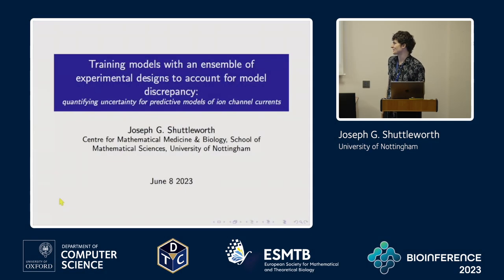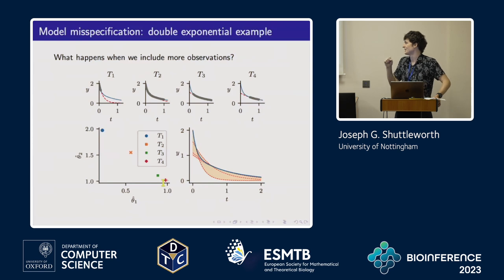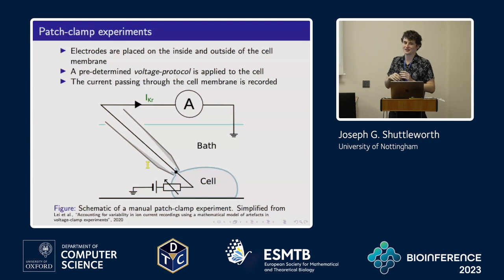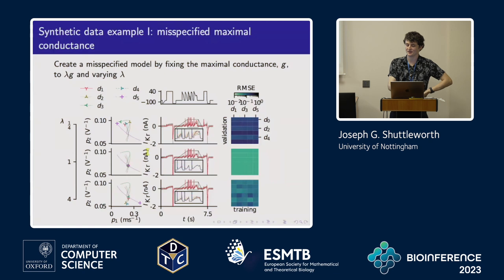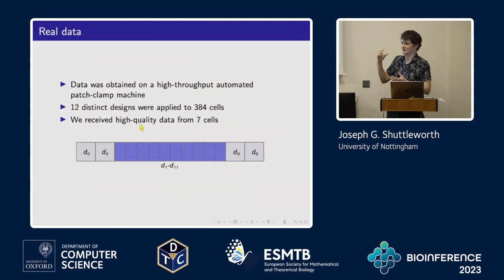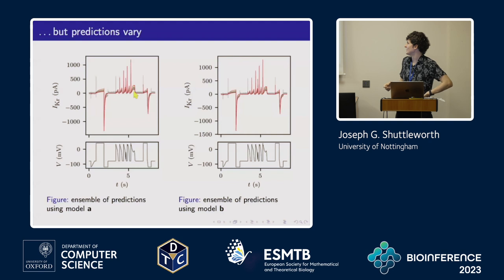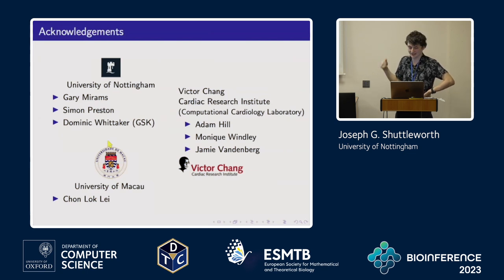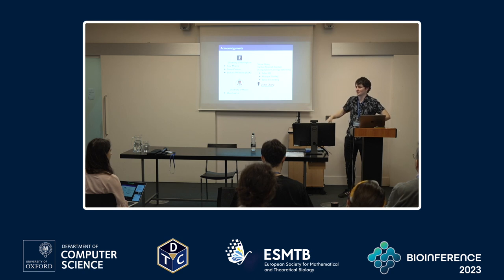Training models with an ensemble of experimental designs to account for model discrepancy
Full title: Training models with an ensemble of experimental designs to account for model discrepancy: quantifying uncertainty for predictive models of ion channel currents.

Talk by Joseph Shuttleworth at BioInference 2023.

Abstract: Model discrepancy, the underlying differences between mathematical models and the behaviour of some real-world process, is a particular challenge when training accurate predictive models. We use multiple experiments to thoroughly validate our models and produce predictions that are more robust to model discrepancy.

We apply these methods to mathematical models of IKr, the total current through a cell’s hERG channels. This current is of particular interest because it plays a crucial role in the propagation of electrical signals through the heart and its inhibition (whether by mutations or drugs) is  associated with an increased risk of arrhythmia. By accounting for model discrepancy, we may improve the classification of unsafe drugs.

We show that, due to model discrepancy, the choice of protocol used to train the model has a significant impact on resulting parameter estimates and the accuracy of subsequent predictions. We propose an approach to account for this effect by using multiple experiments to independently train the same model. This results in an ensemble of parameter sets which we use to quantify uncertainty in our predictions of IKr.

This work provides a way to ensure the suitability of our models and experiments, and may aid design of future protocols.